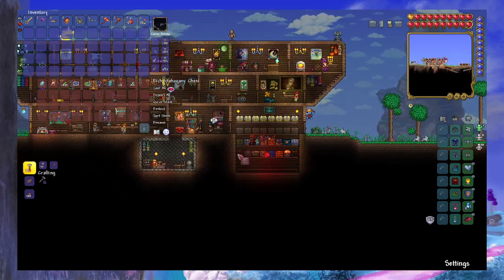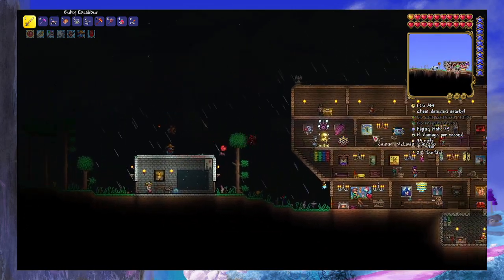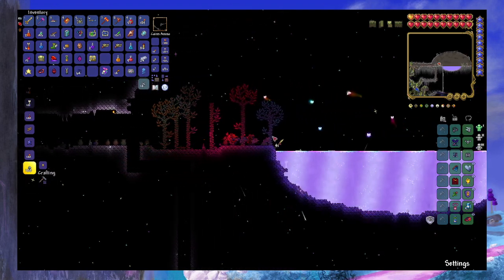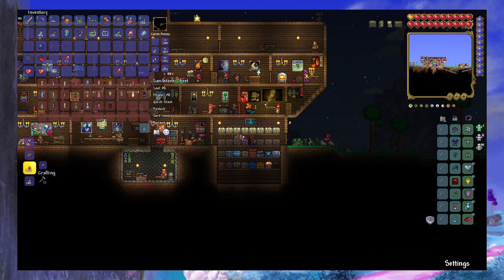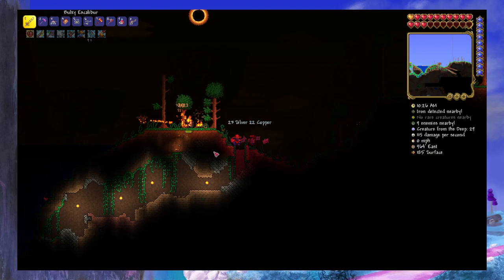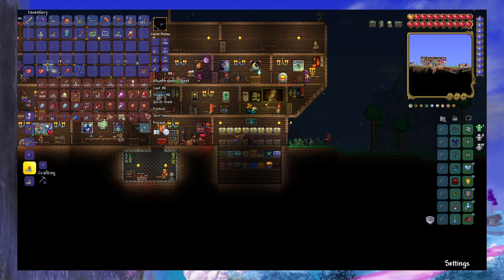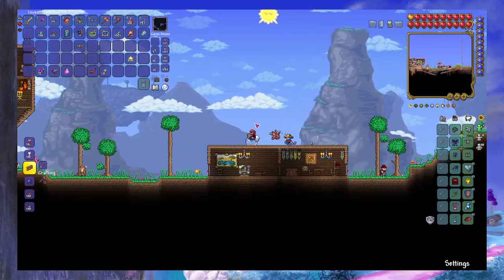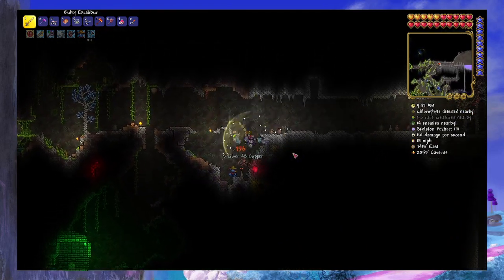My house needs some TLC (35) | TERRARIA